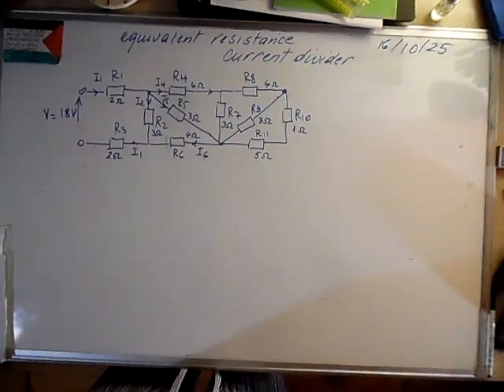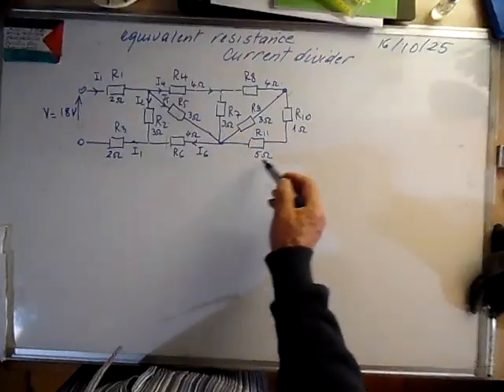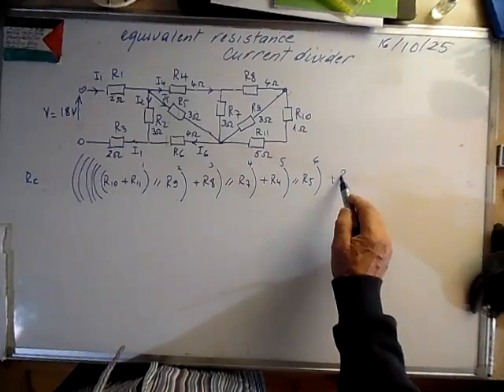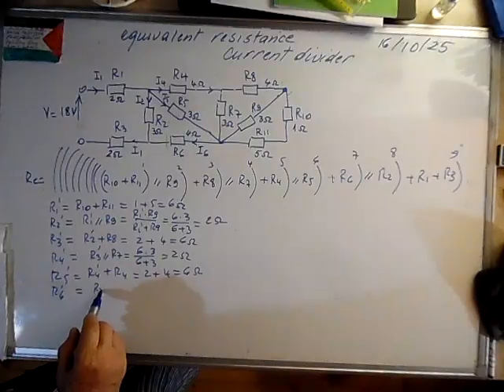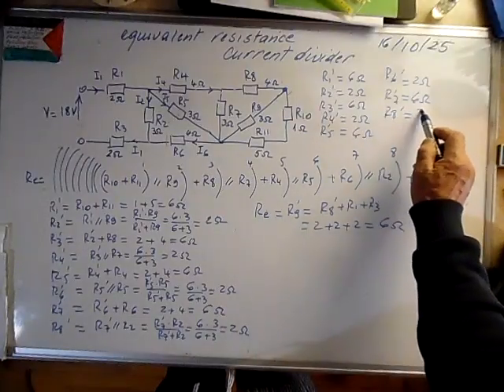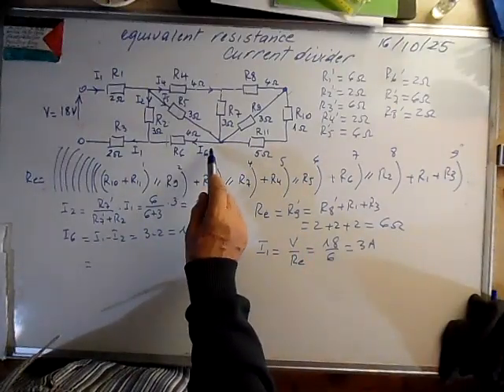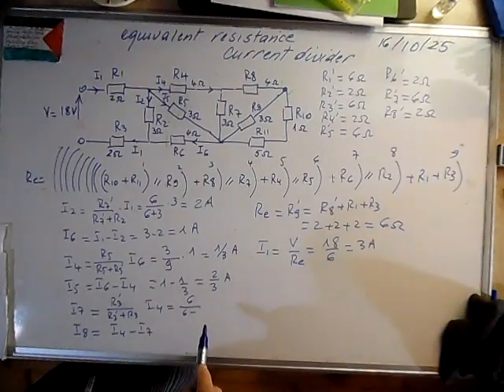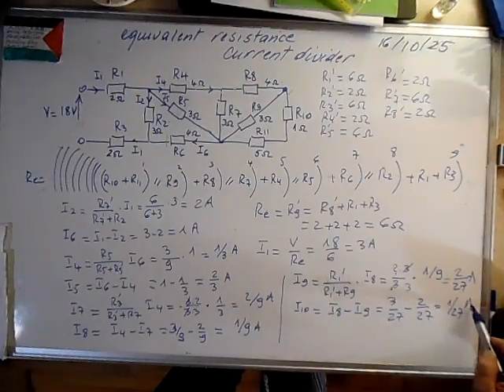Equivalent resistance, current divider Kirchhoff's laws and Ohm's law.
In this video I will show you how to calculate the equivalent resistance, currents using the current divider or the voltage divider.
Dans cette vidéo, je montrerai comment calculer la résistance équivalente, les courants en utilisant le diviseur de courant .
W tym filmie pokażę jak obliczyć rezystancję zastępcząEquivalent resistance, current divider Kirchhoff's laws and Ohm's law., prądy za pomocą dzielnika prądu.